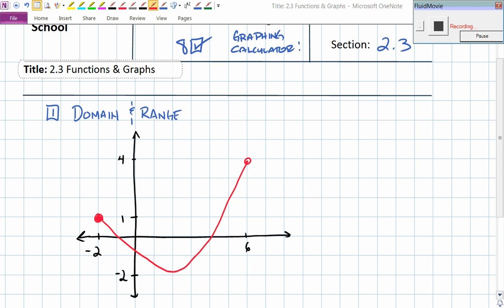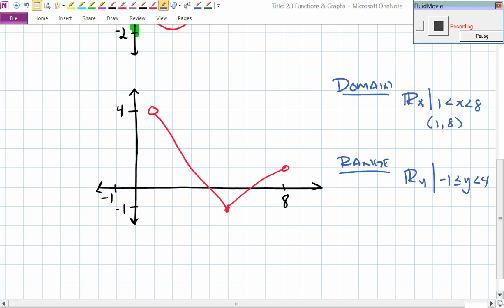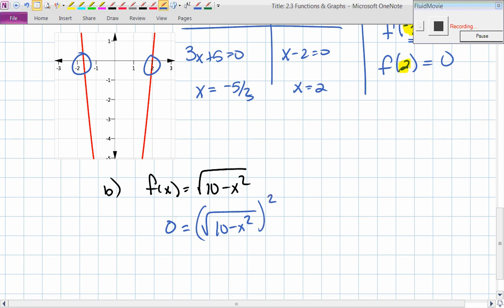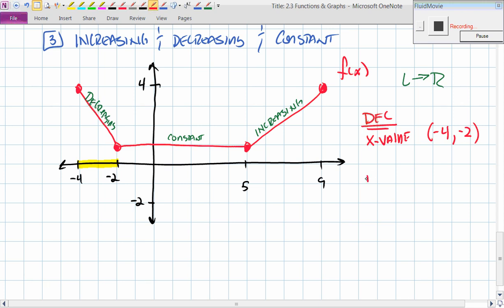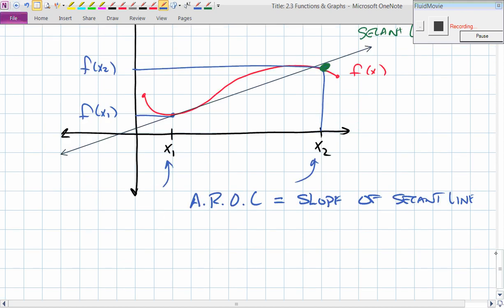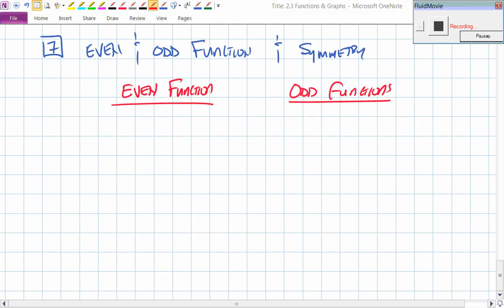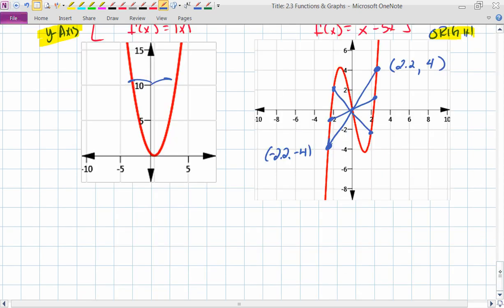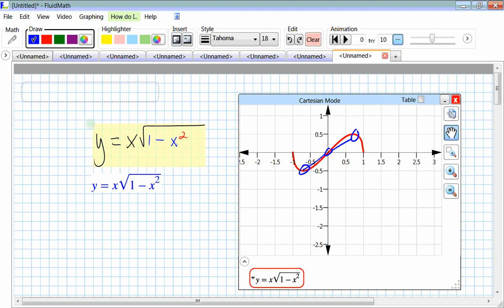Acc Alg II 2 3 Video